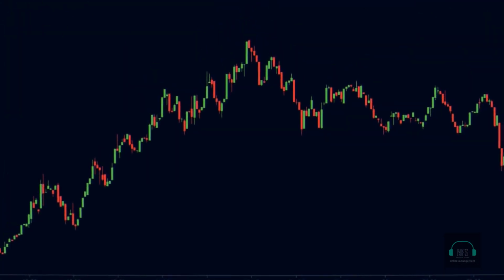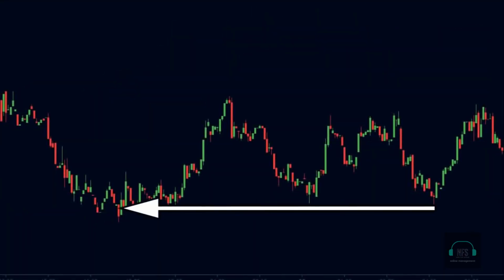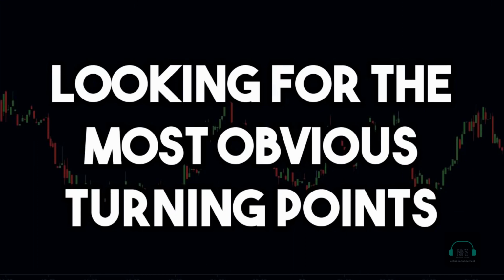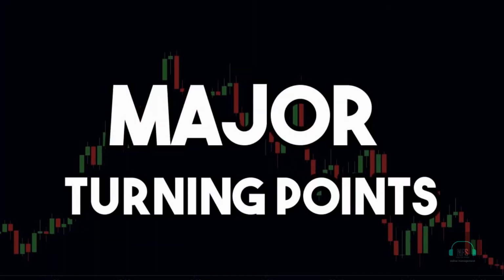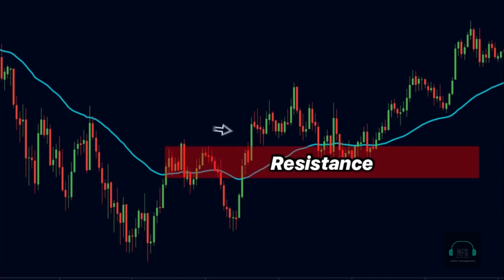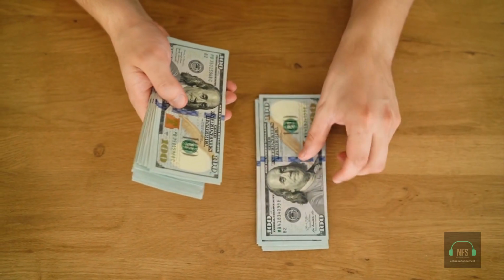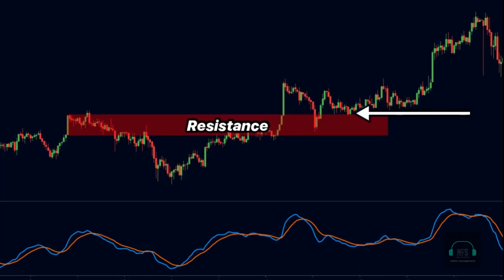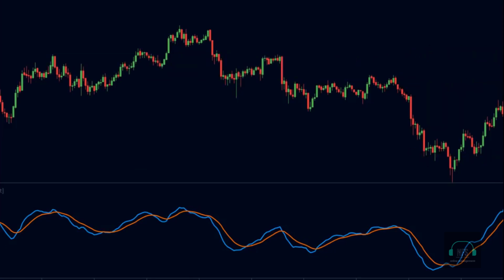The Most Profitable Secret Support And Resistance Trading Strategy [Must Watch]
In this video, I'll show you how to use support and resistance to improve your trading decisions.

*The best EA for cent accounts

What are support and resistance?

Support and resistance refer to key price levels that signal significant turning points in a market. They act as barriers that prevent the market from moving in a specific direction.

Support levels are areas on the chart that prevent the price from declining, while resistance levels are areas that prevent the price from increasing.

Why do these levels work?

The answer lies in human psychology. Traders, including you and me, drive the market and our emotions, such as greed and fear, make support and resistance so powerful.

For example, you see a price surge and believe the market is in an uptrend. You then decide to buy the stock when there's a pullback, only to find that the trend has changed and the price falls. You're afraid to sell, so you wait for a small upswing to reduce your losses. When the market rises, you exit the trade, causing selling pressure and a drop in the price. Many traders are caught at this price, and their selling creates a strong downward move, making this level a valid resistance.

The same occurs with support levels. Traders who sell at these levels become trapped in losing trades and exit their positions, creating buying pressure and driving the price up, making this level a support.

Support and resistance are crucial in technical analysis, so it's important to learn how to plot these levels correctly.

How do you identify support and resistance levels?